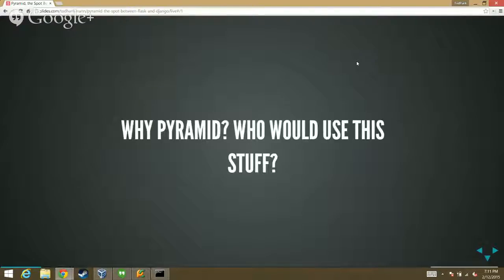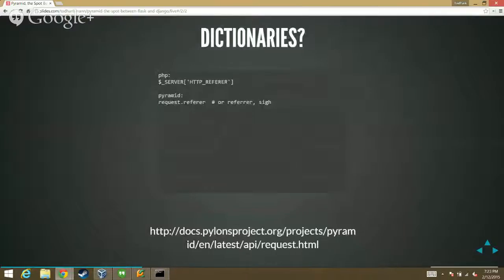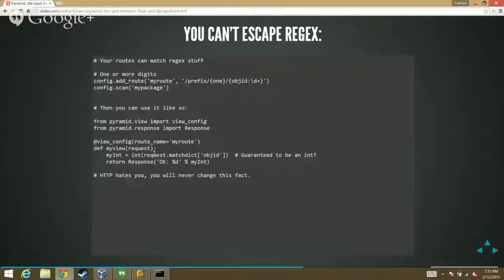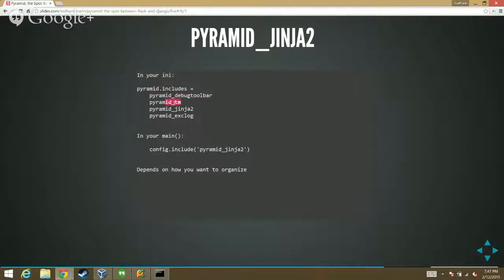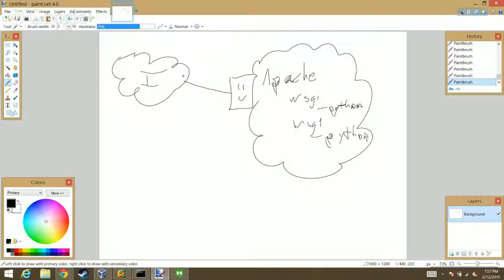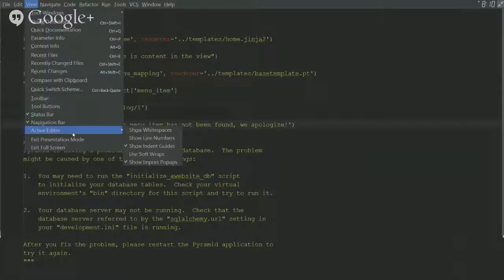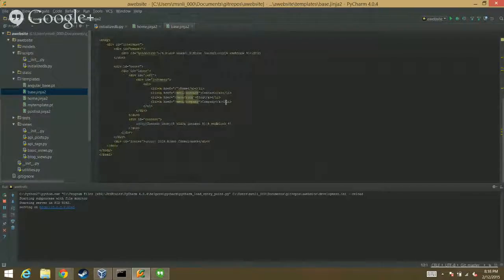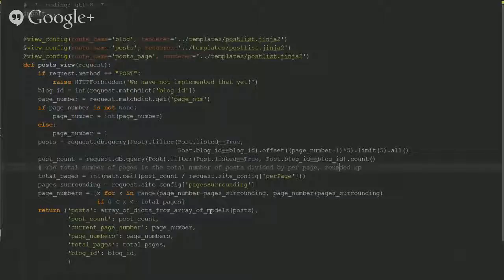February 2015 Meeting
Pyramid, the spot between Flask and Django by Tod Hansmann